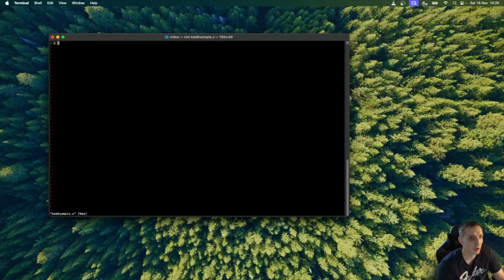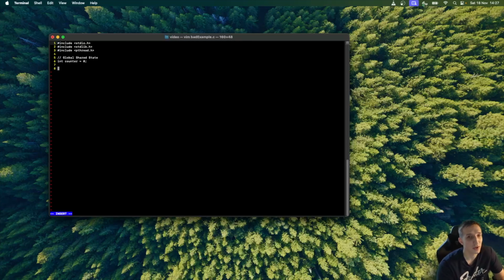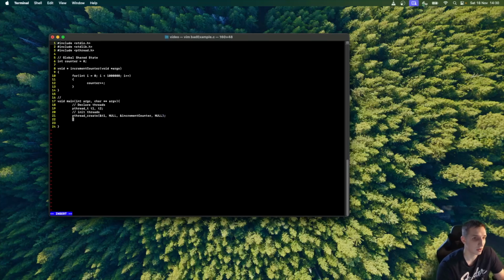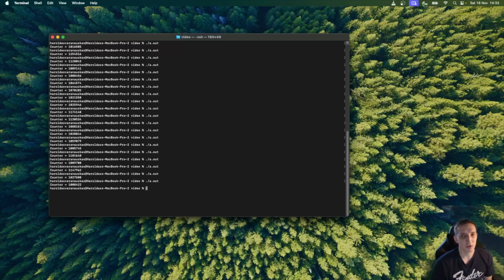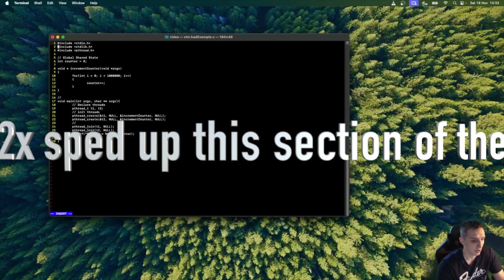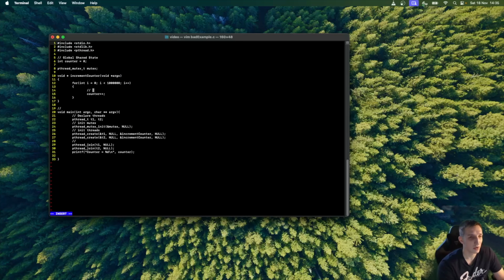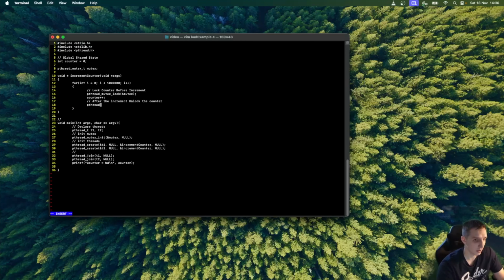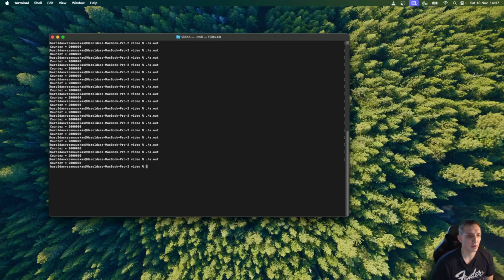Critical Race Condition and Mutex Lock in C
In this video, I explain what is a Critical Race Condition and how to ensure the correctness of a multithreaded program that uses shared state using Mutex Locks in C.